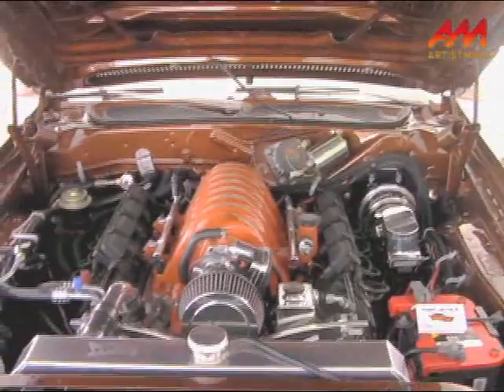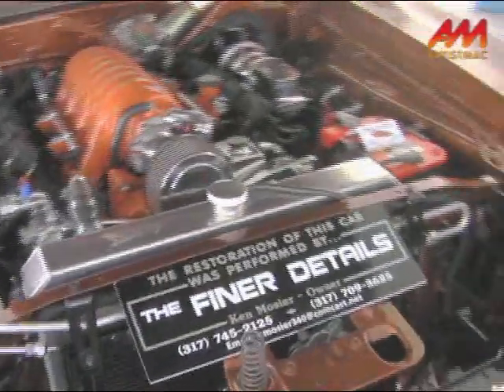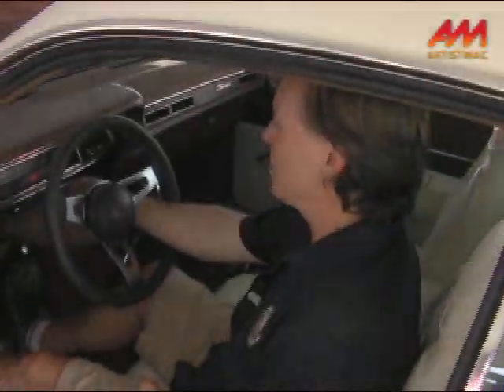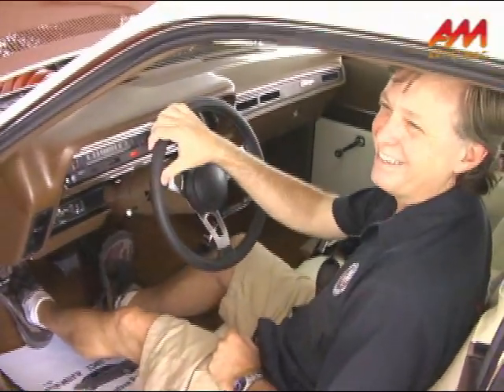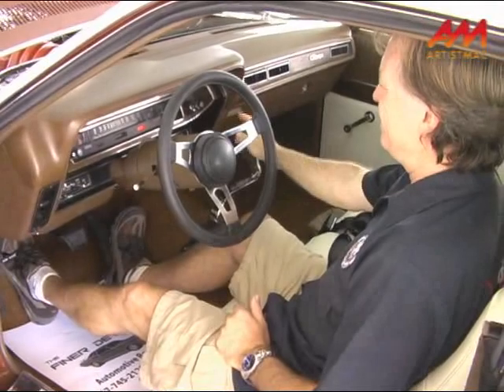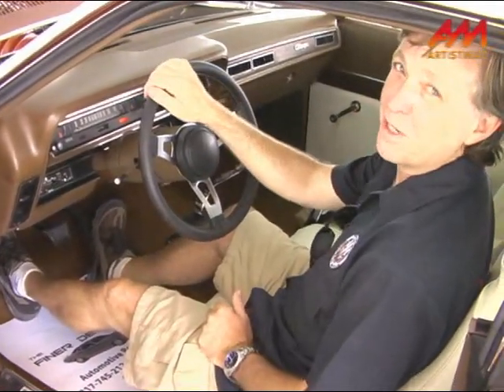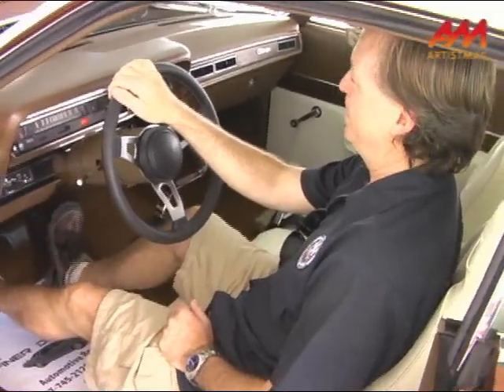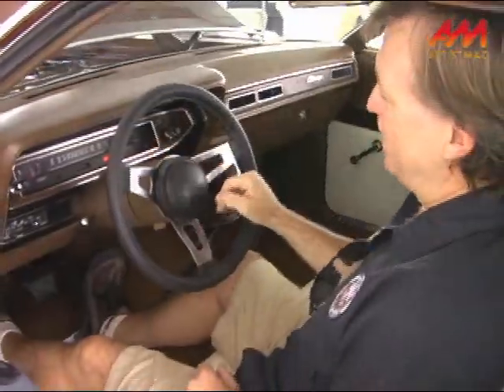1971 Charger, 6.1L Hemi Startup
Its building has been detailed in enthusiast magazines, but this was the first time owner and Wellborn Musclecar Museum head Tim Wellborn had actually seen it complete. When he started it up...well, when you love musclecars, there's something about a thumping V8 that can just bring a big ol' smile to your face. Kudos to builder Ken Mosier of Finer Details for a job well done.